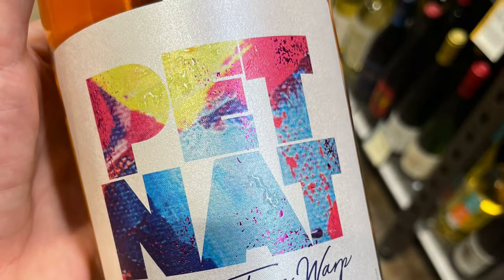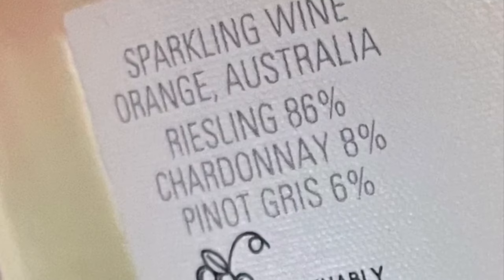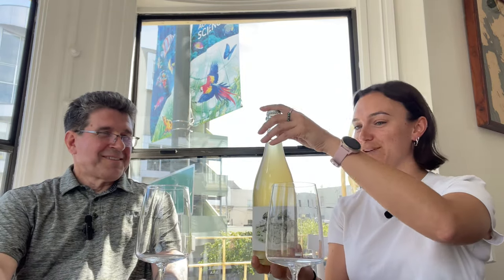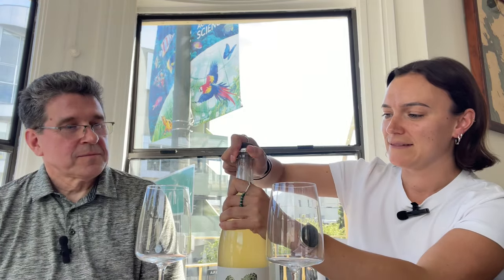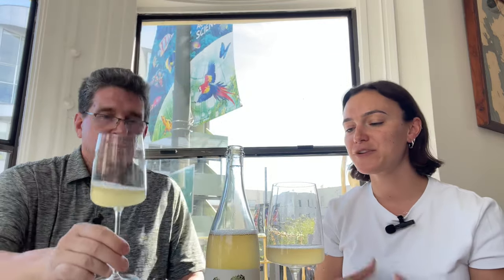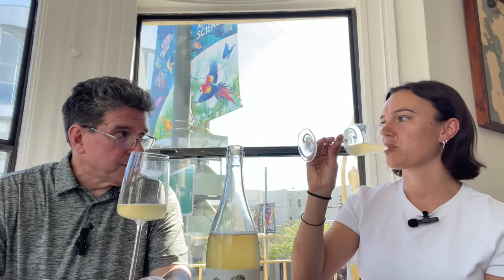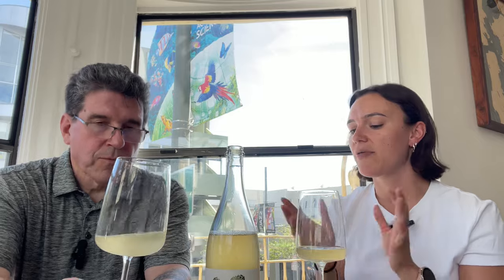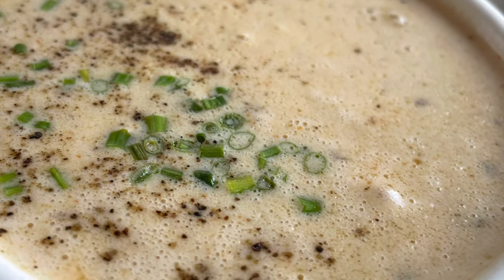PET NAT, All You Need to Know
In today’s video, Bob Paulinski, Master of Wine is with Maggie Jarrett from a small family-owned winery in New South Wales, Australia called See Saw. The topic is Petillant Naturel, commonly called Pet Nat, a wine style that’s become increasingly popular in many countries round the world. We’ll discuss what Pet Nat is all about, what you can expect in your glass, how to serve it and suggested food pairings. And of course, we’ll taste and talk about one as well.

Average retail around $25 USD

For starters, Pet Nat is not something new, its rather very old method of winemaking that’s become newly popular. The history of Pet Nat goes back to the 1500s to Limoux, France, it’s the original version of sparkling wine. It’s bottled prior to the completion of fermentation, a limited amount of CO2 is retained in the wine, its what provides a level of fizz. It’s made under the the ancestrale method. Most bottles will have a level of sediment that’s mostly made of fermentation yeast. The styles can range from dry to a bit of sweetness and it can be white, rose’ and occasionally red. It’s being produced all around the world from any number of grape varieties. The wines can unpredictable in terms of wine style and there can be variations from bottle to bottle, for many, this is the appeal of Pet Nat.

The one tasted here from See Saw I’ve had on many occasions; the style is consistent. Even though any number of grape varieties can be used, I find the best are made with high acidity grape varieties. Riesling fits the bill. It provides the wine with freshness and lift, along with helping to extend its life. This one sees a light filtration, it still retains a good level of sediment.

As for food pairings Pet Nat is versatile, a dry style with bright acidity is great with oysters or richer fish dish or with creamy soups with any dish along the line you’ll be on the mark.